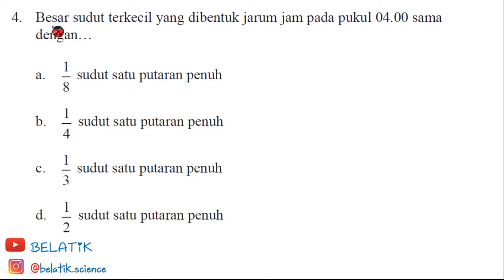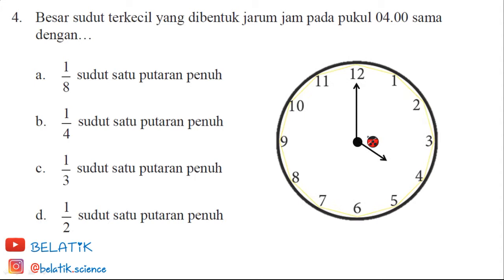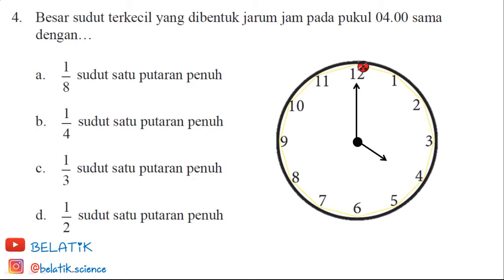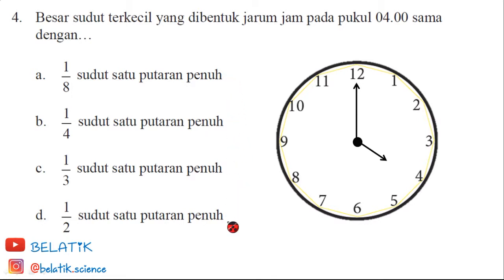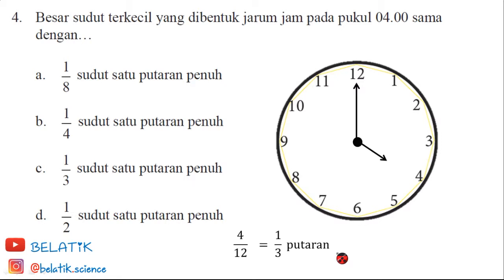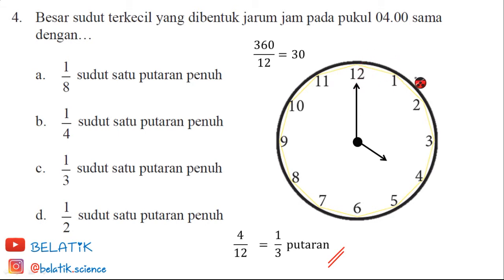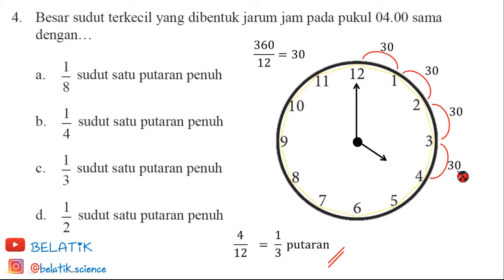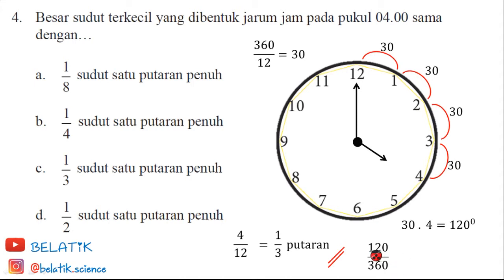Besar Sudut Terkecil Jarum Jam Pukul - Buku Paket BSE Matematika 7 SMP Revisi 2017 BELATIK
BELATIK

Ingin Dukung Kami ??

Dukungan Level 2
Jika ingin memberikan dukungan berupa materi,

Dukungan Level 3
Doakan channel ini semakin baik dan usaha ini barokah.

Besar Sudut Terkecil Jarum Jam Pukul 04.00 - Buku Paket BSE Matematika 7 SMP Revisi 2017 Uji Kompetensi 7